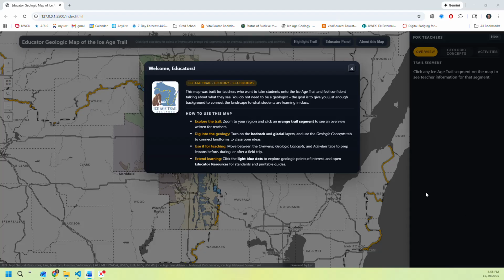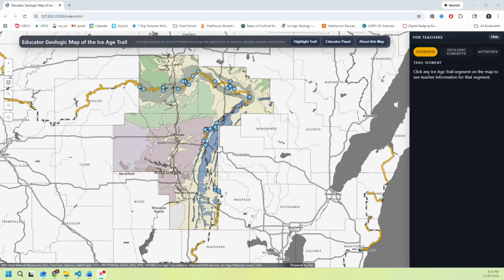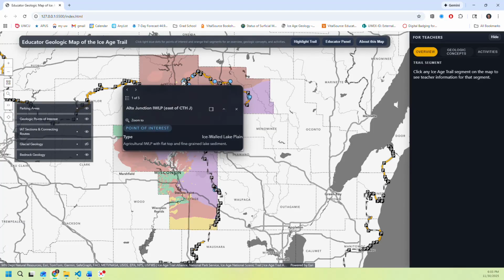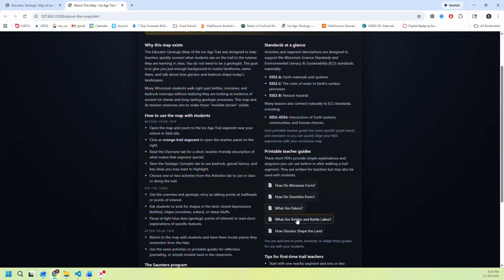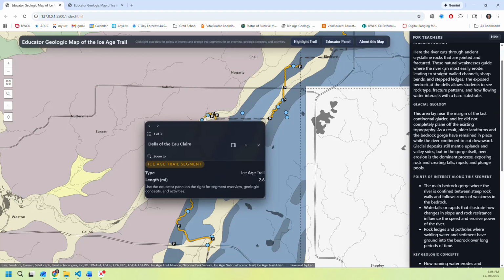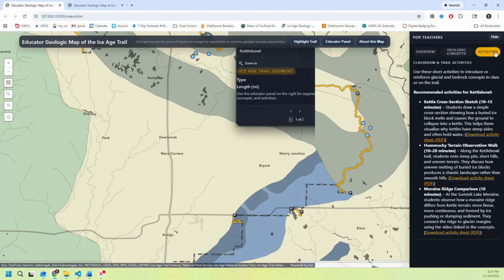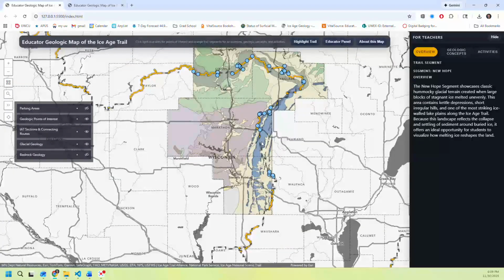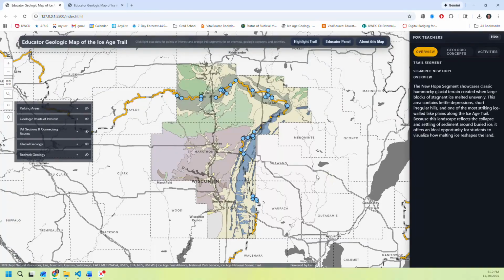Educator Geology Map of the Ice Age Trail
Demonstration of my capstone project for GEOG 778.